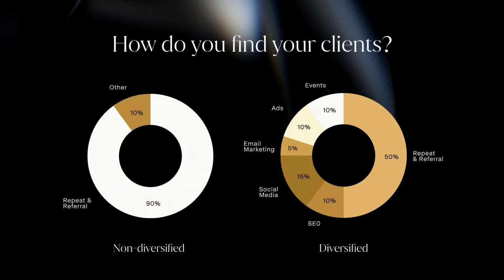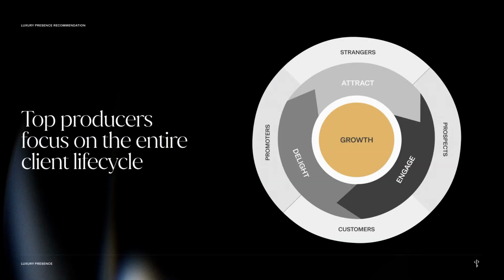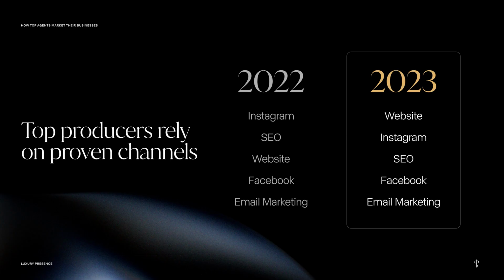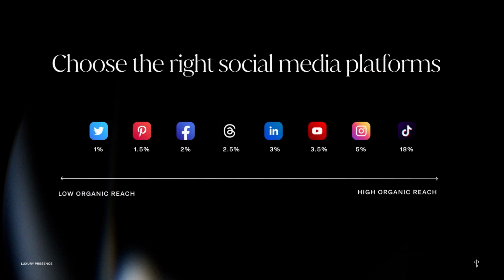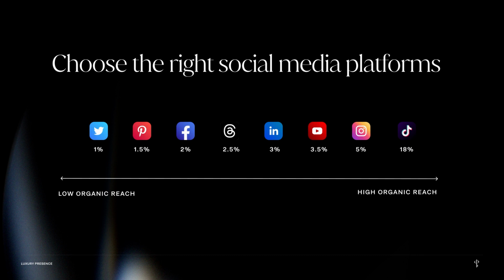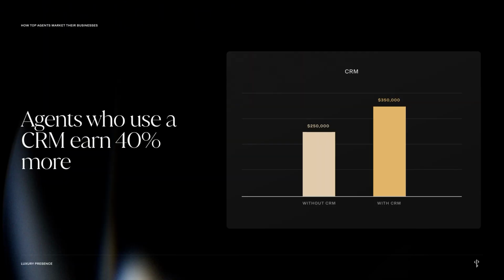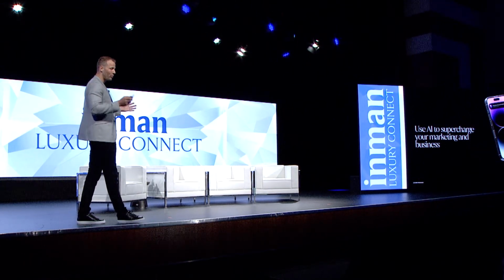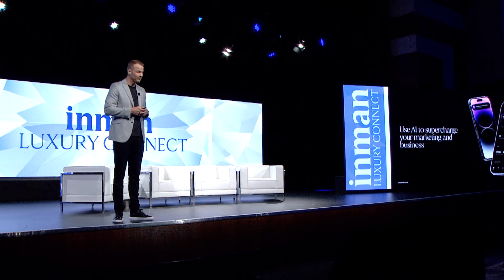How to Diversify Your Luxury Marketing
Luxury Presence CEO Malte Kramer breaks down the data on successfully marketing a real estate business in 2023 during this keynote at Inman Luxury Connect. @inmannews